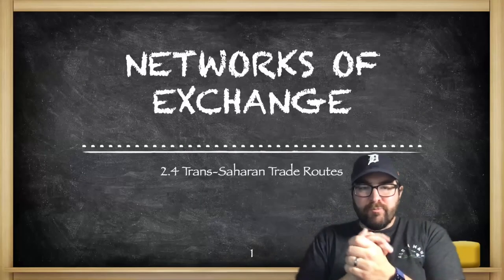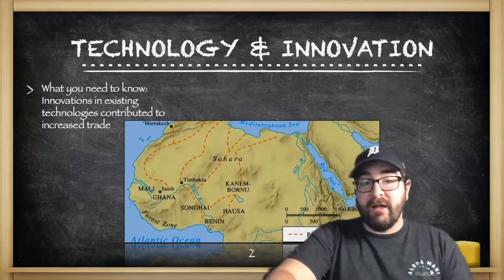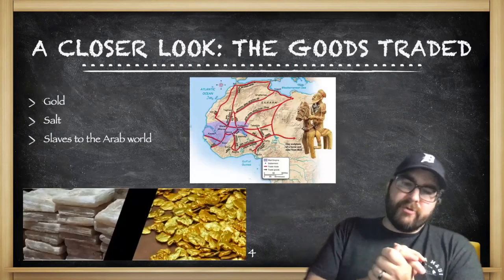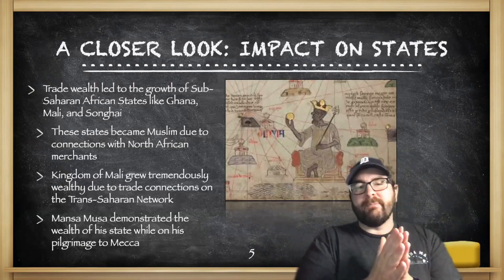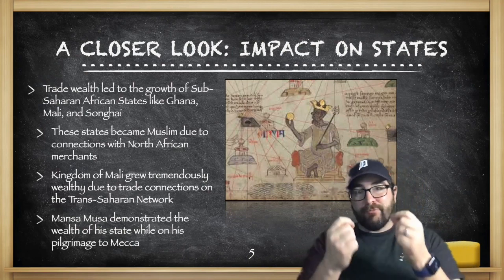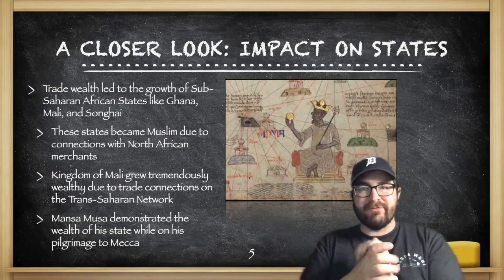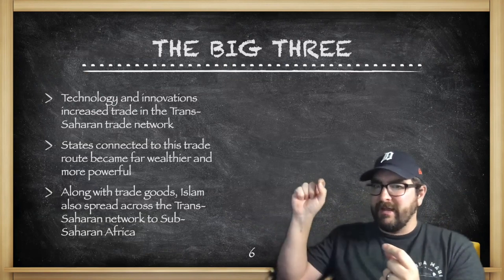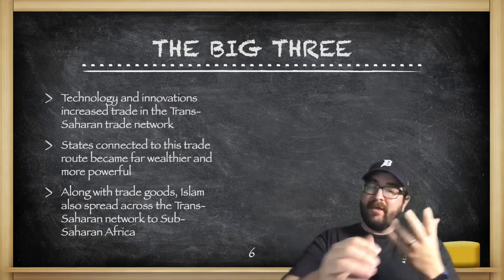AP World: 2.4-Trans-Saharan Trade Network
2.4 of the AP World Curriculum